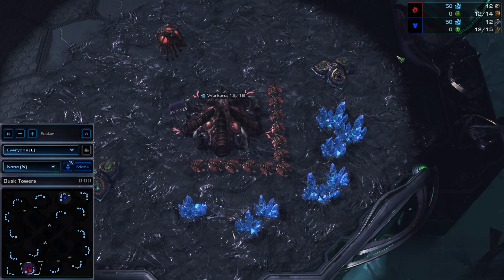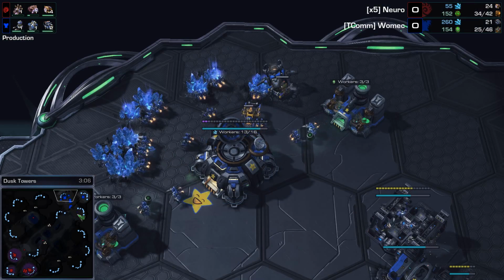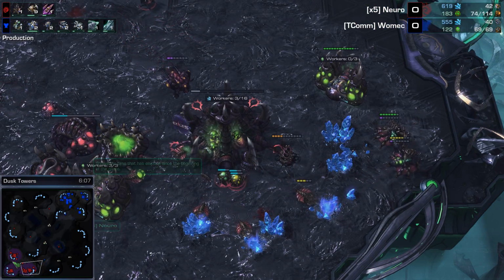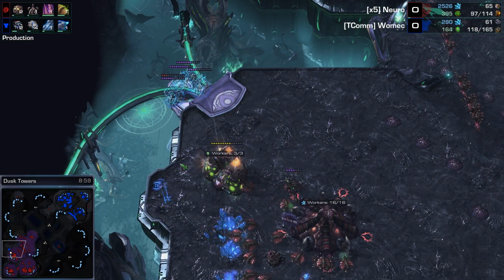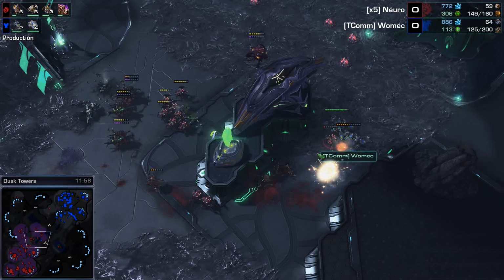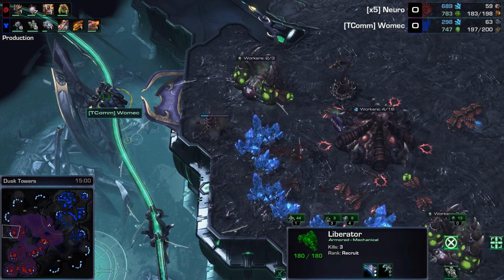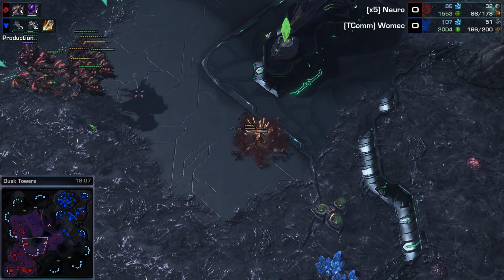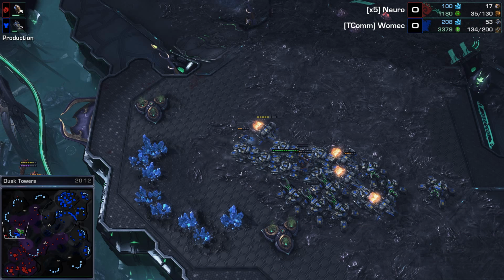Starcraft II -- LOTV -- Womec (T) v Neuro (Z) on Dusk Towers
Master-level TvZ!

Find me at Twitch, Twitter and Facebook; I'm /FalconPaladin on all three.